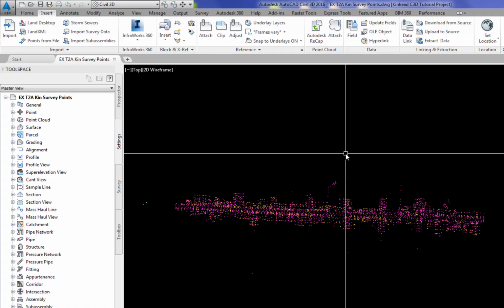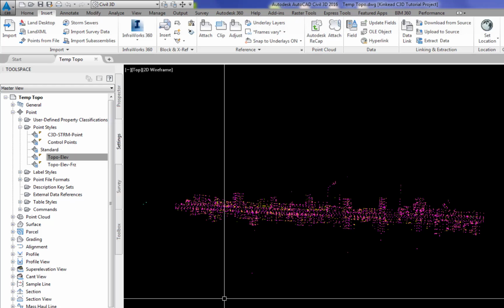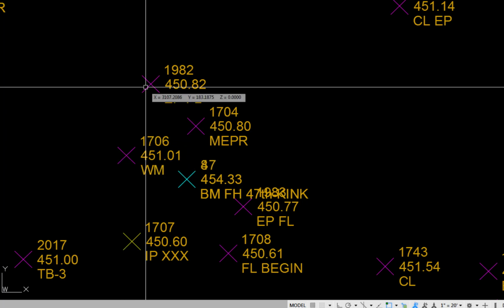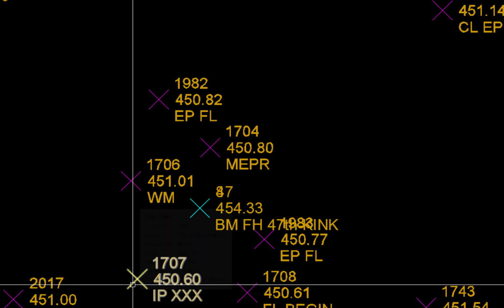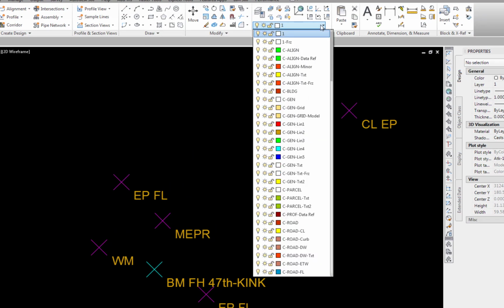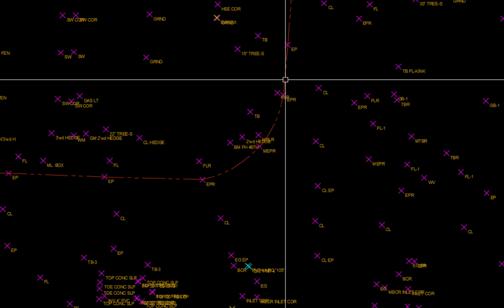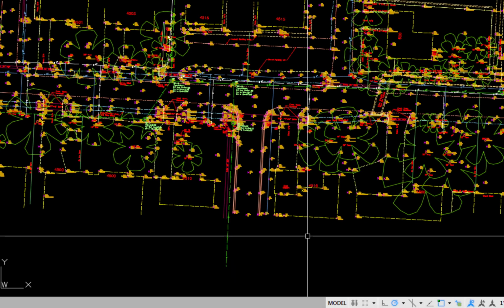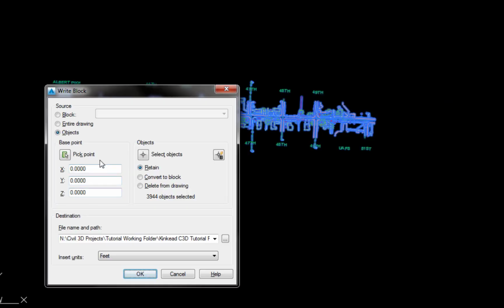14 EX 2B Exist Topo Drawing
A. Create Temp Topo Drawing
 B. Flatten Survey Points to Elev 0.0
 C. Draft Existing Topo - Non Civil 3D Objects
 D. Create Exist Topo Drawing - Use W-Block